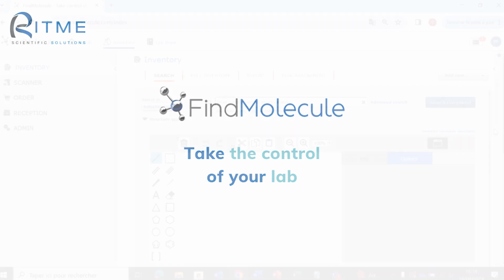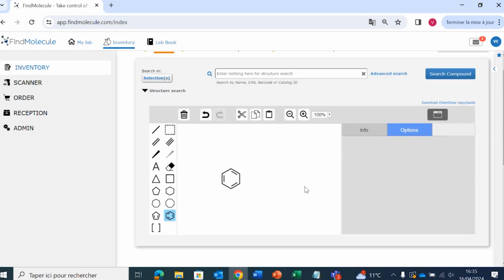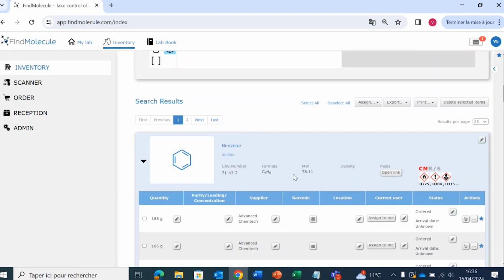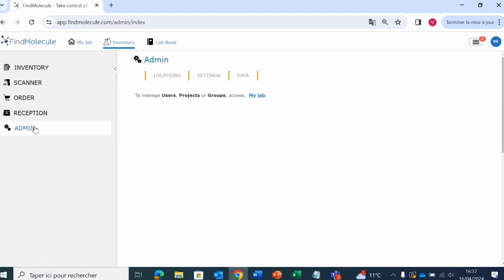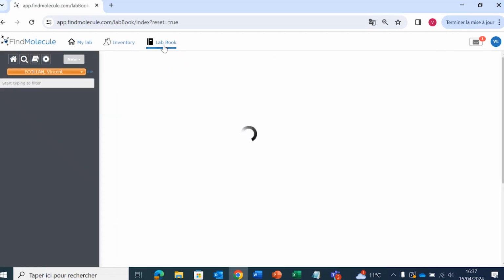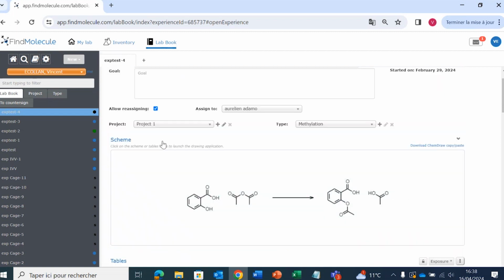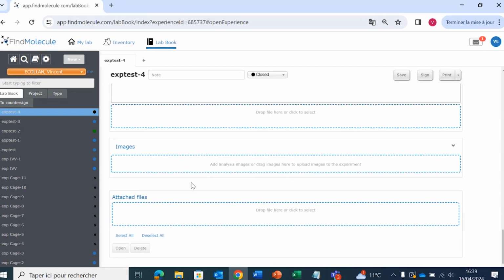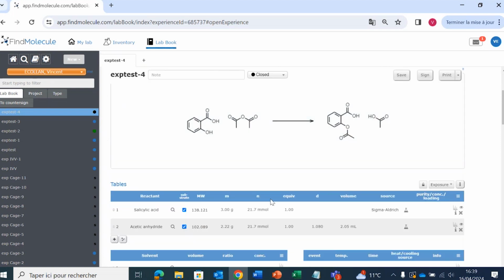Discover FindMolecule, the ELN & Inventory system for scientists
Improve your lab data management with FindMolecule.

Designed specifically for chemical laboratories, FindMolecule simplifies inventory and stock management thanks to its advanced features. What's more, it integrates a complete electronic laboratory notebook for optimum management of your experiments and results.